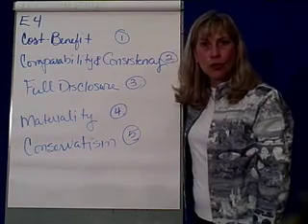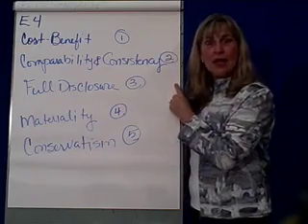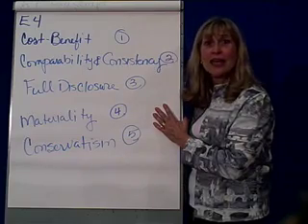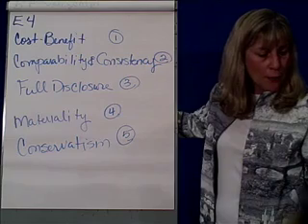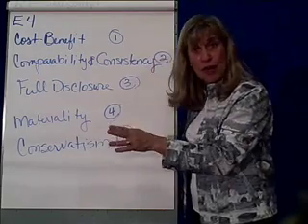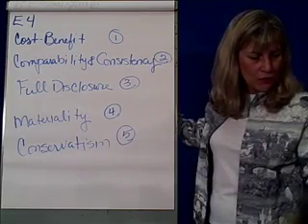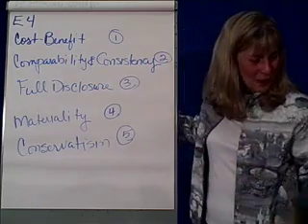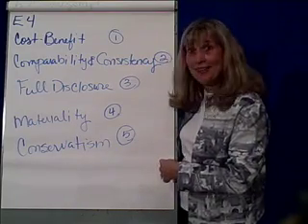Financial Reporting & Analysis 6-Accounting Conventions